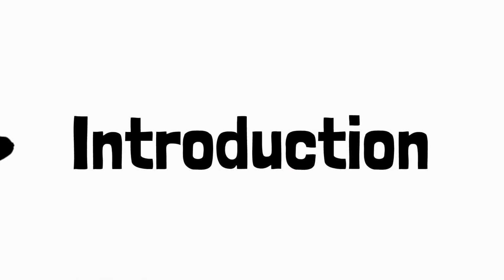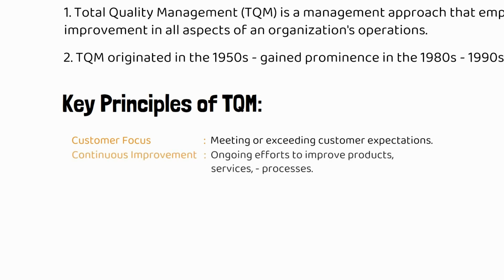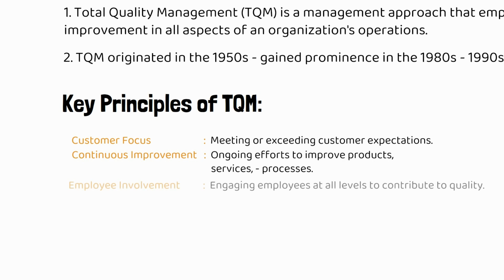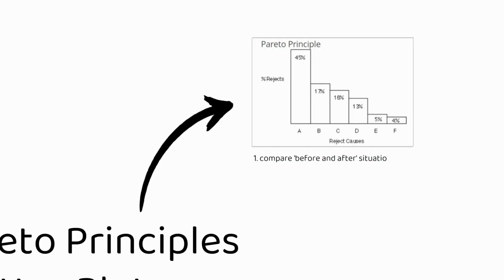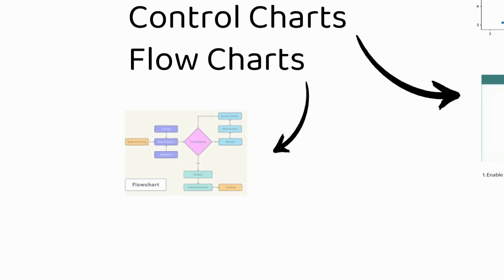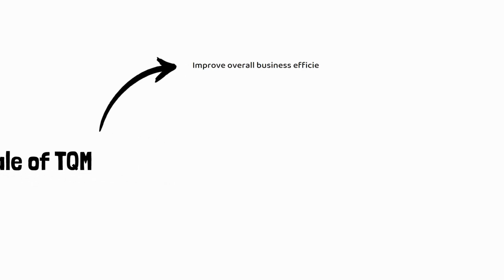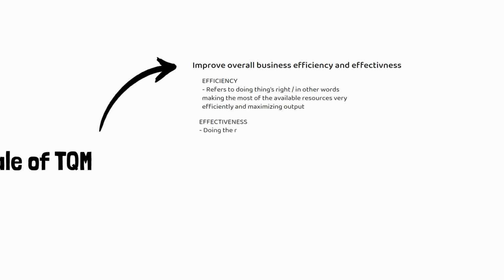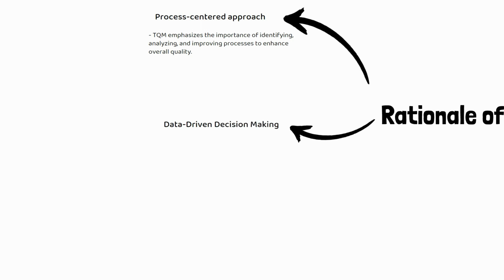Operation Strategy Group 6 - Total Quality Management